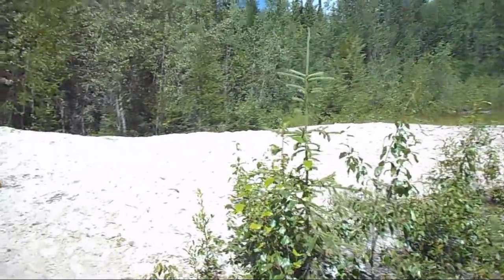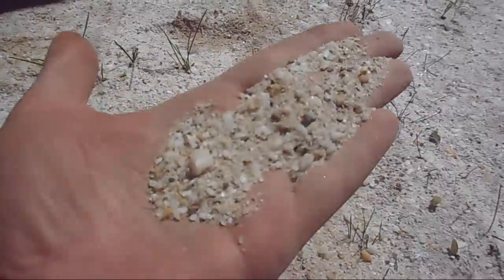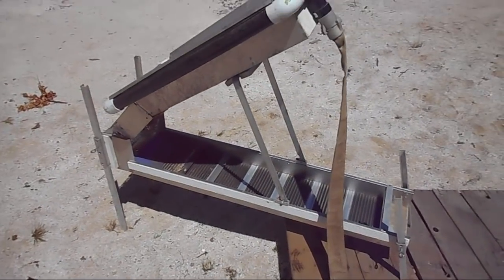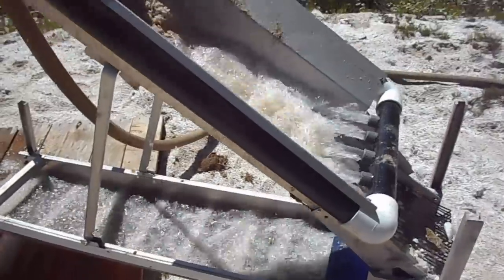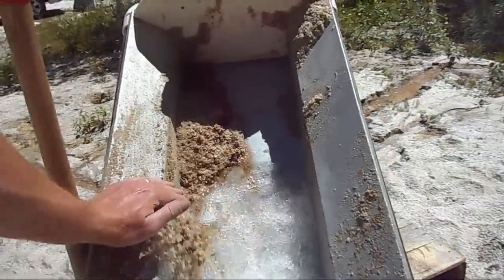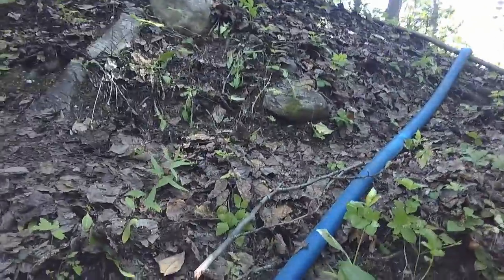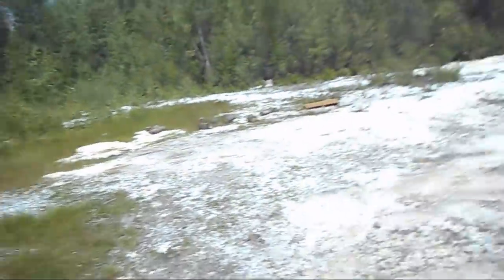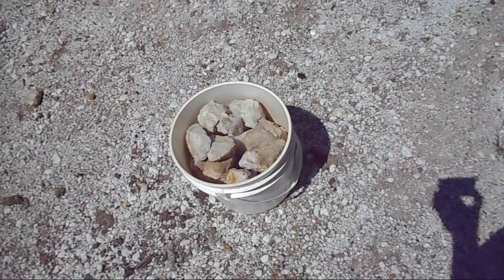Gold and Quartz Crystals! (high banker with Gold Owl mats)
Finding gold in a Quartz quarry.  Took a sort little trip to my McGilvary Quartz claim to run some of the quartz crush through my high banker with its new Gold Owl mats.  I was seeing if the massive quartz vein had any gold in it.  It was a bit of an experiment just to see what was there.  Found some nice small quartz crystals and some gold.

For Gold owl Mats check out Goldstream Placer supplies in Grand Prairie.